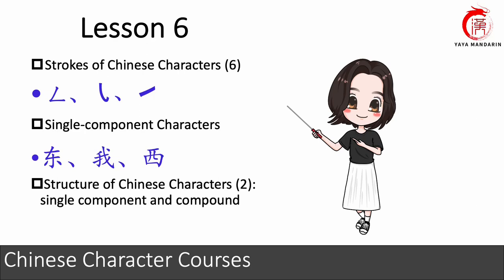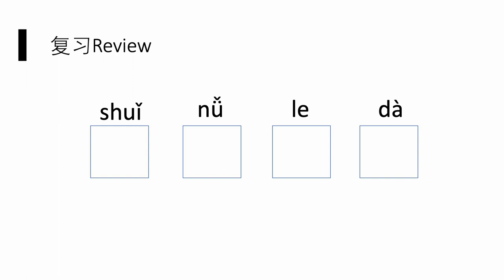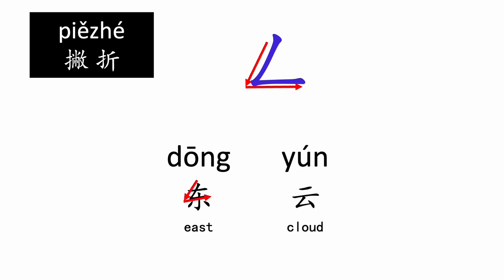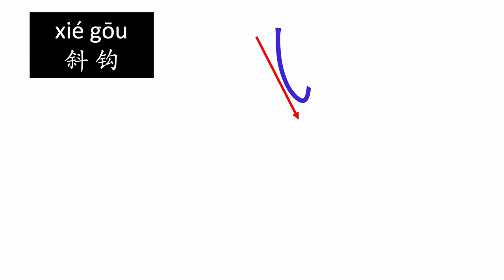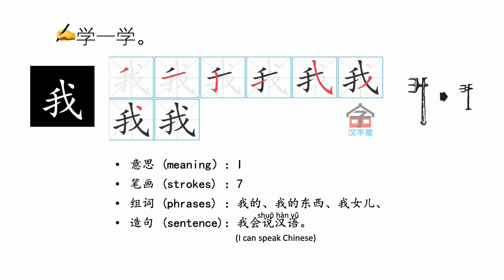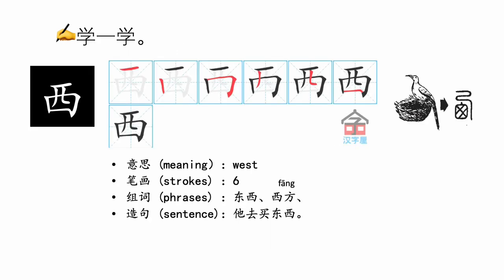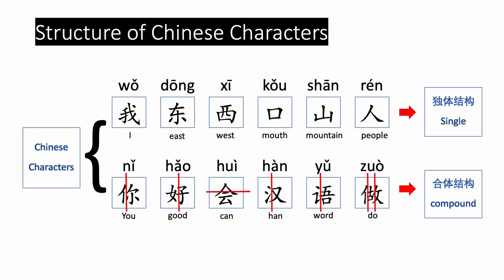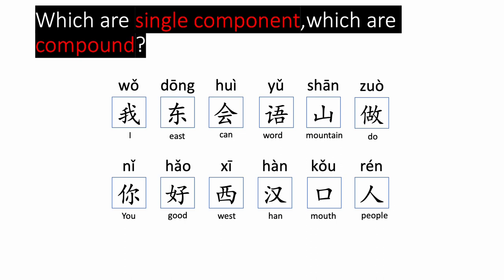Chinese Character Courses | Lesson 06 |Chinese Strokes(6) & Single-component Characters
Hi everyone, this is YAYA MANDARIN. Welcome to our Chinese Character Courses (Hanzi 汉字). In this video, you will learn:
1 Strokes of Chinese Characters (6): 𠃋 ㇂ ㇀

2  Single-component Characters:东 我 西

3 Practice/ Drill